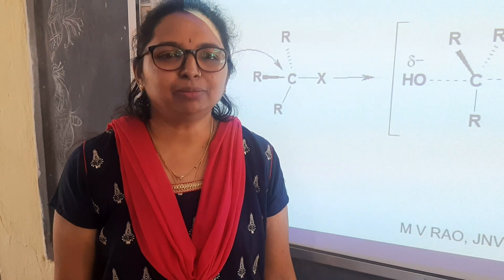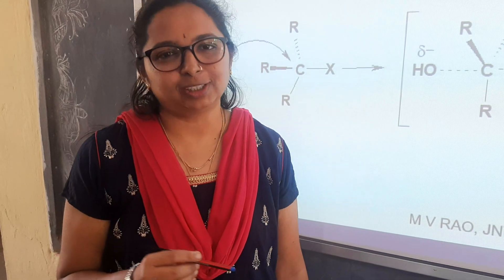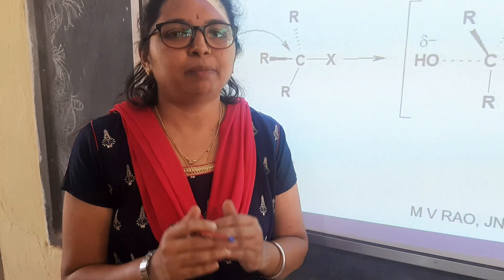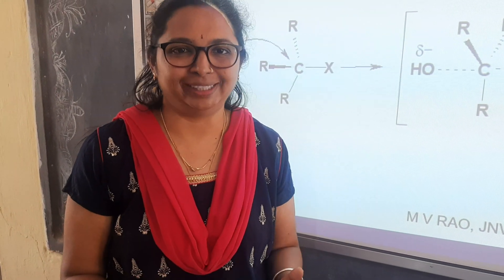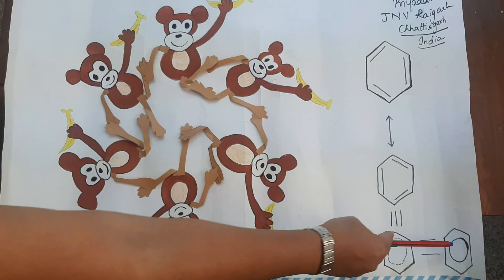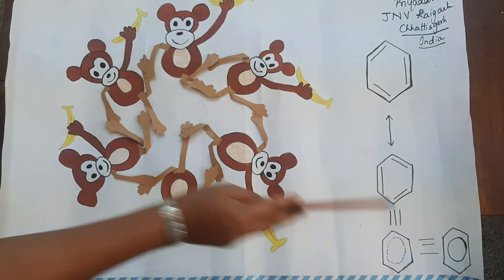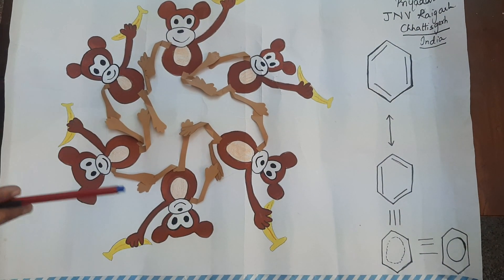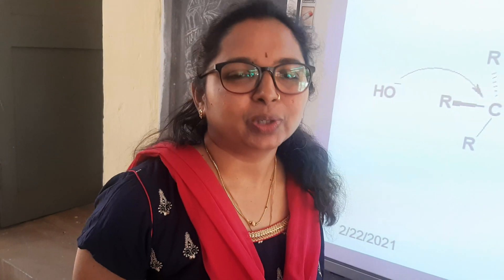Resonance structure of benzene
Inspired by kekule's dream